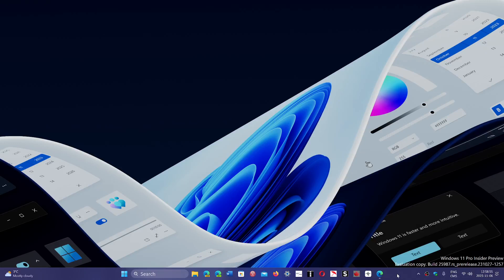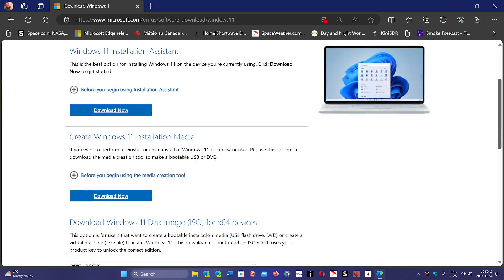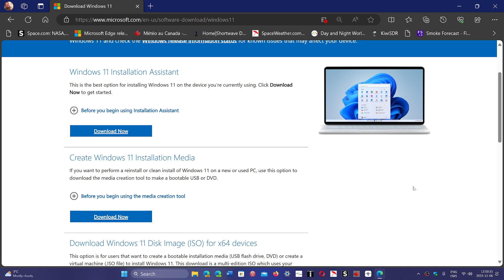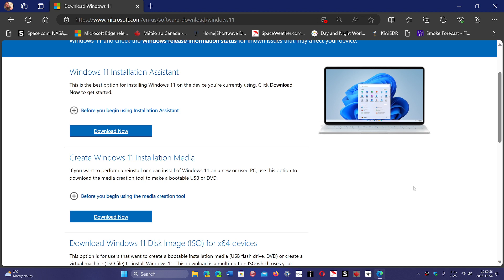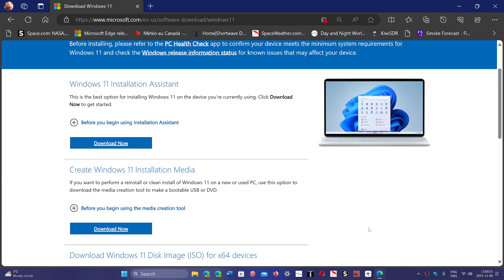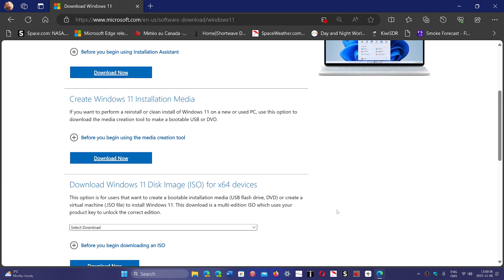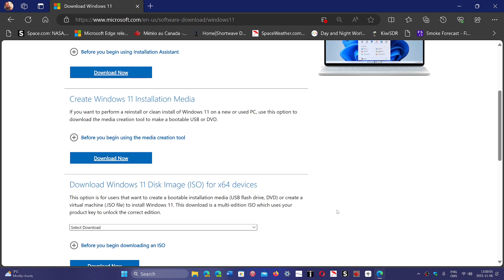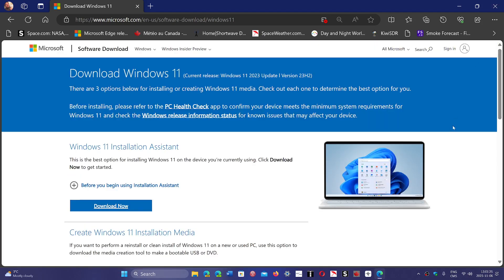Windows 11 23H2 RANT Why Microsoft does not warn anyone about media creation tool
It is unbelievable that Microsoft can't even just add a statement that says ..MCT is not on 23H2 right now